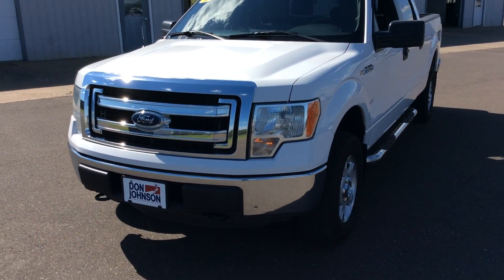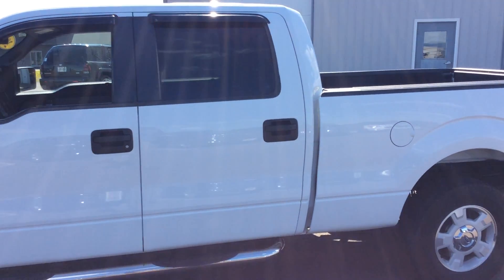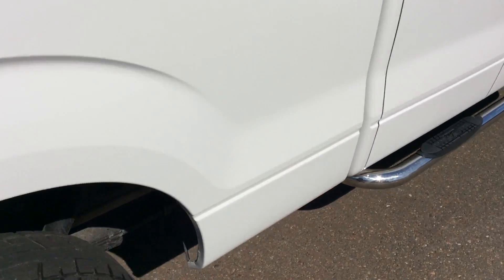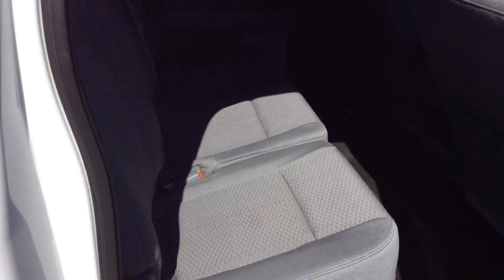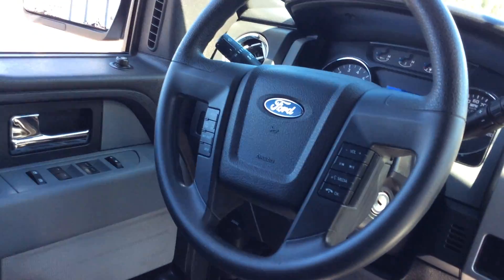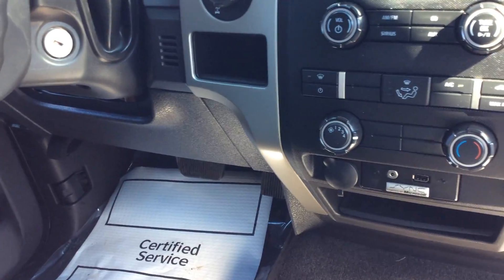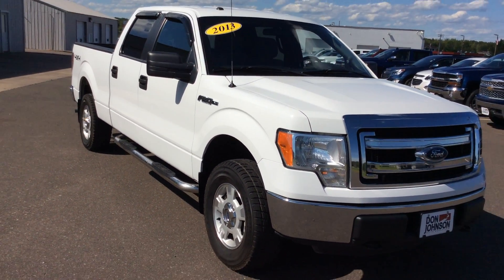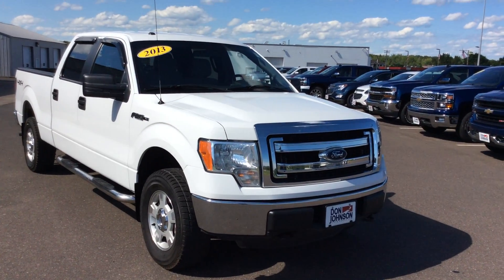2013 Ford F150 at Don Johnson Motors in Rice Lake, WI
Darren Lucas, Product Expert at Don Johnson Motors in Rice Lake, WI, shares this beautiful 2013 Ford F150.